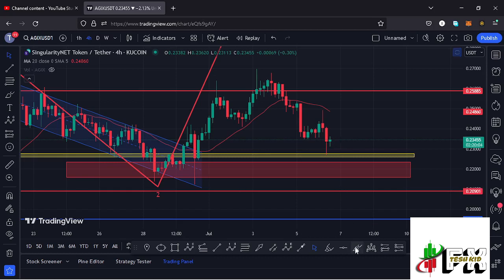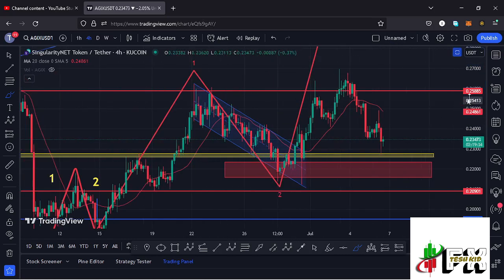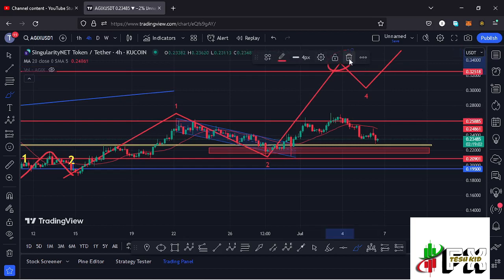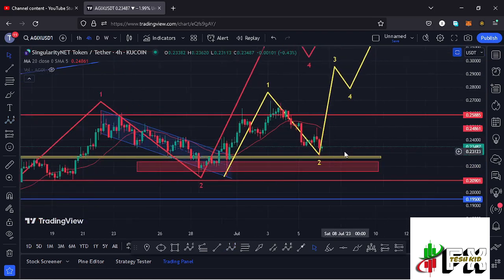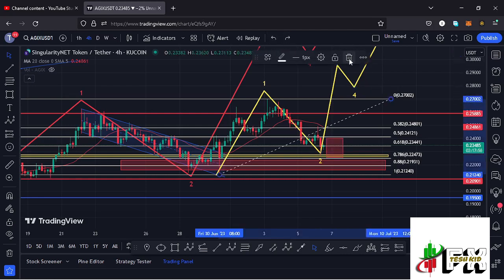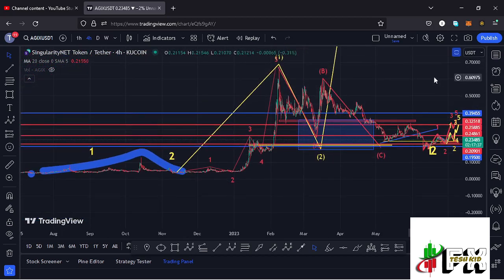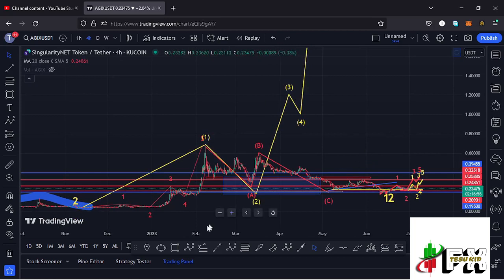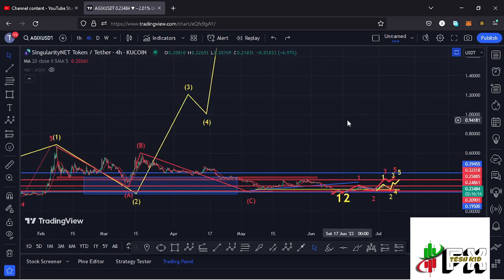🚨AGIX NEXT PRICE TARGETS PRICE ANALYSIS